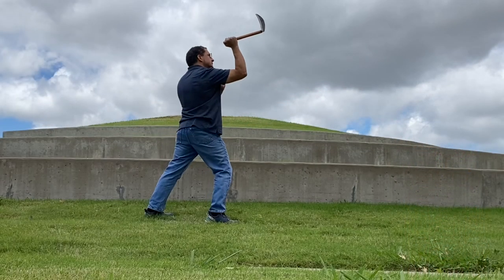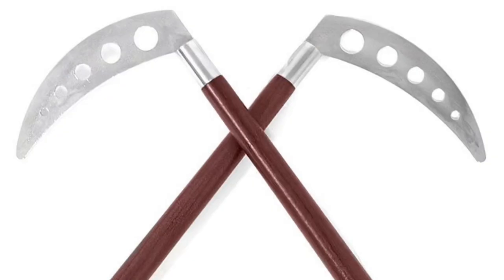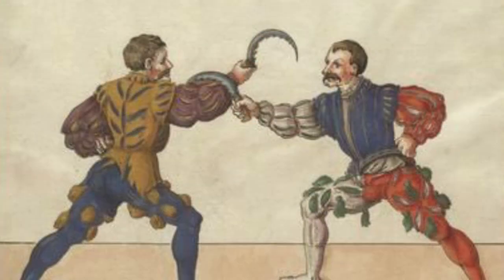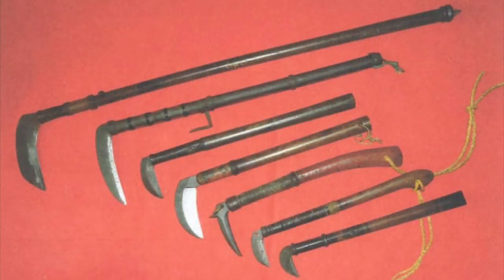Kama: Old School Training w/ an Old Set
Kama (sickle) is a classic kobudo weapon and the deadliest in that martial art's arsenal. The irony is that they can be dangerous to the user as well due to the accident of history that caused them to become a weapon in the first place. The form I show here is unusual in that it almost maximizes that danger but I discuss why that may be.

Note- a viewer let me know that the clipped off points these feature are done so the points won't dull or break when using them as a tool (their original intention of course).